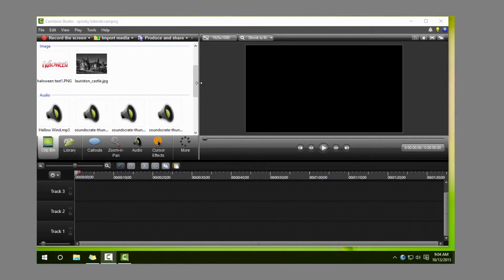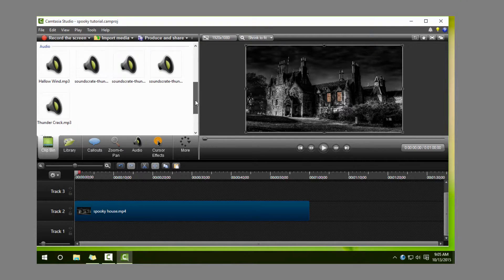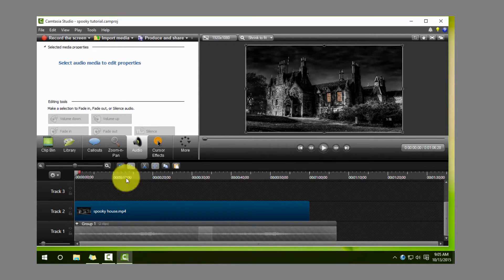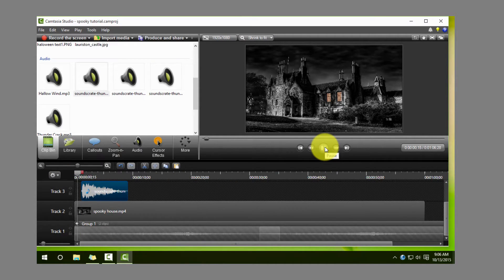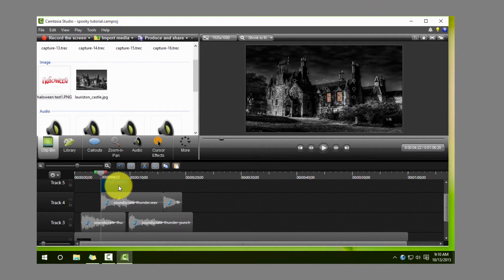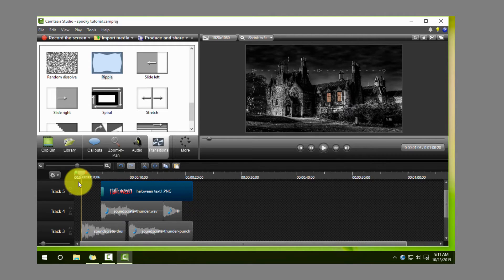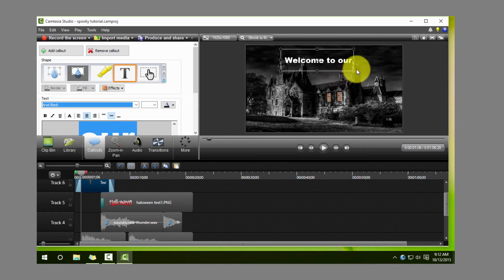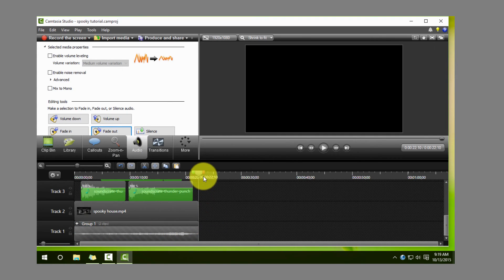Camtasia Animation Tutorial - Free Download Part 2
In the previous video I showed you how to get all the material together for the Halloween intor. In this video I show you how I put it all together.